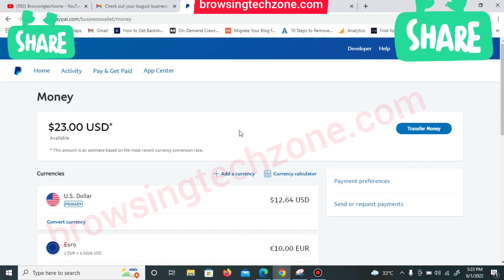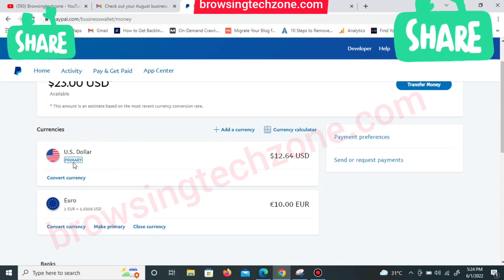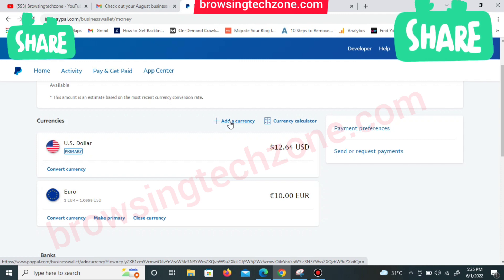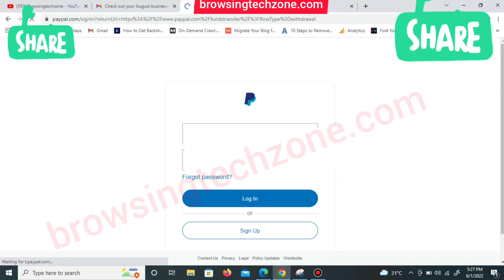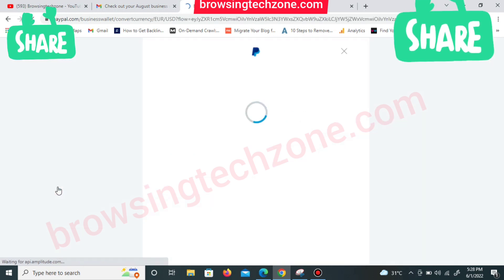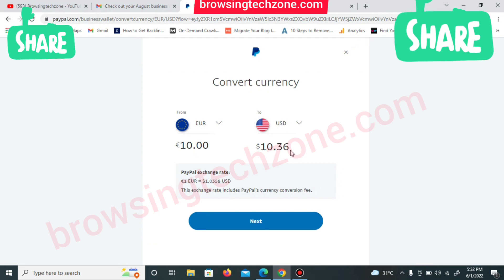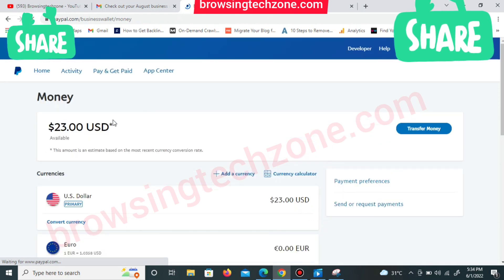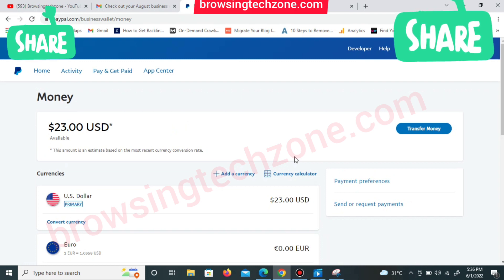How To Convert Euro To USD On PayPal | Steps To Convert Funds To Other Currencies Within PayPal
Here is a complete video guide on how to convert euro to dollar on Paypal.

Recently, I have received a considerable amount of request on how to convert euro to USD on Paypal and right in this video, I am going to provide you with the detailed information on how to convert funds within your PayPal account.

At the end of the video, you will be able to fully understand:

How to swap funds within PayPal to different currencies aside euro and USD.